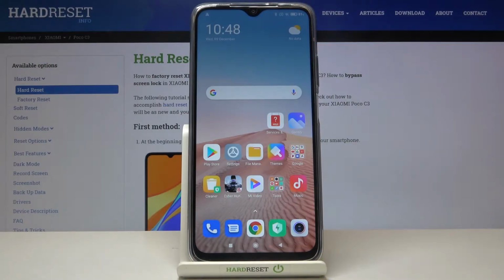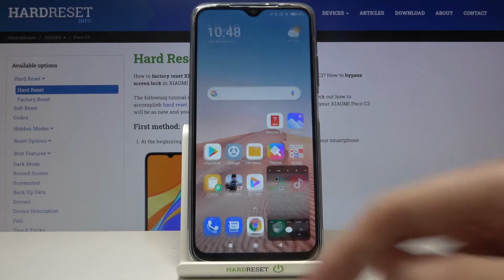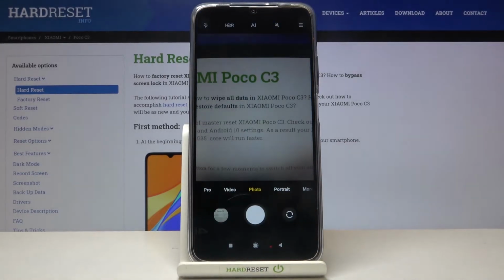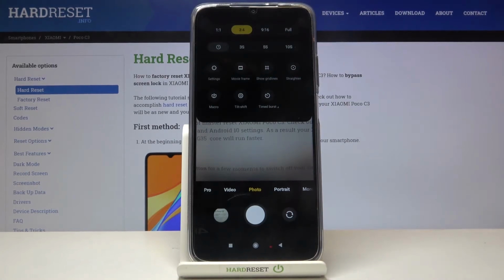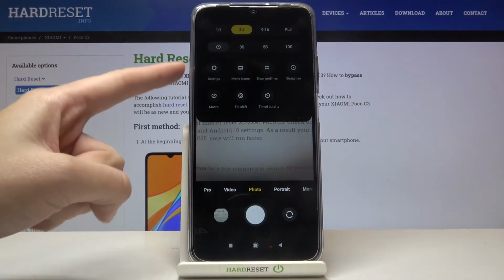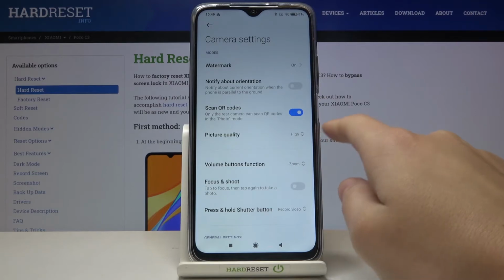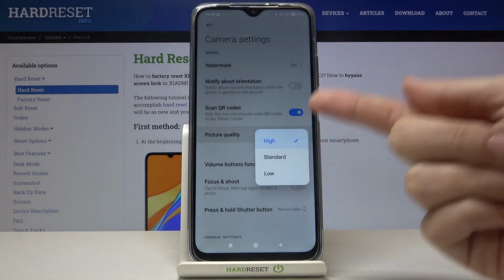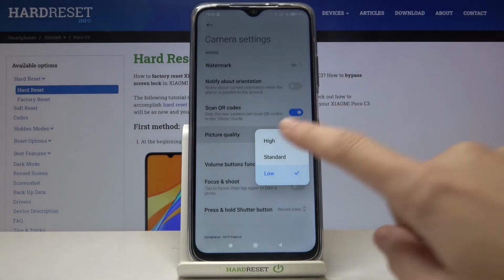How to Select Photo Quality in POCO C3 - Change Image Quality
Learn more info about POCO C3:
If you would like to change the picture quality in Poco C3 smartphone, then you are in a good place. Follow the above tutorial and smoothly get into proper settings in order to change the photo quality in Poco C3 camera.